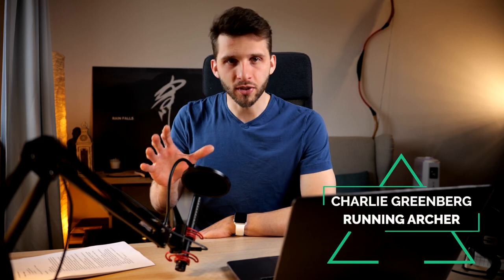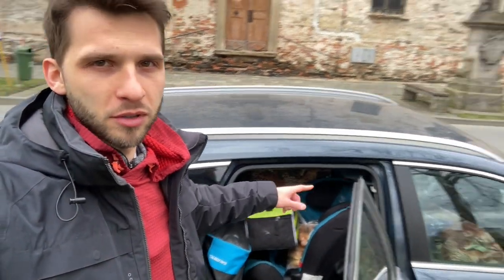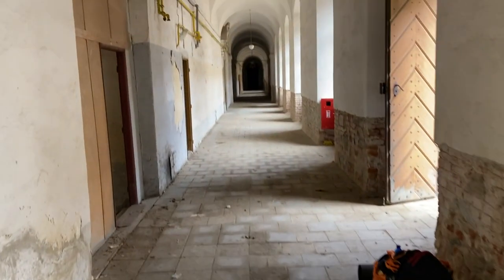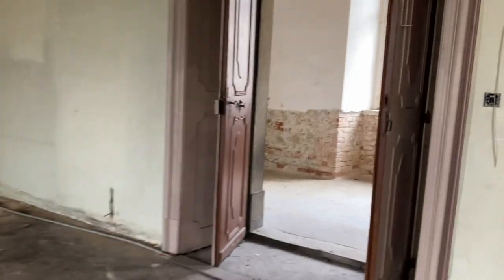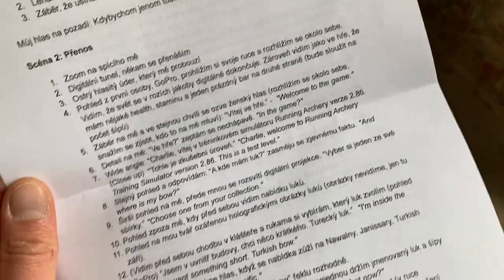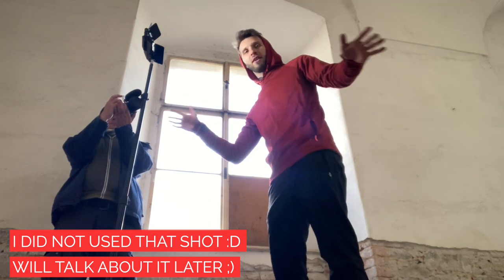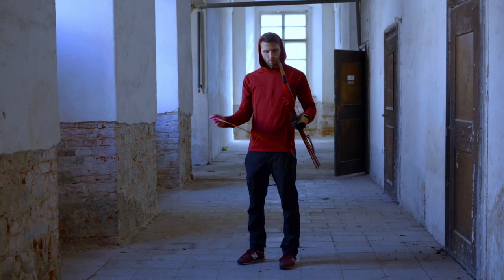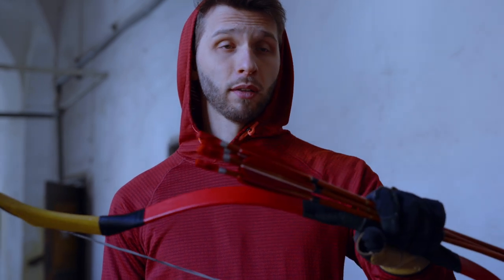BTS of the Running Archer Series ep#1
I'm working on a unique quiver for Running Archery, want to help develop it? WANT TO HAVE MY SUPER FAST NOCKS?

Want to become an archer? Or Running archer? Here are my online classes

BTS of Running Archery Series ep#1